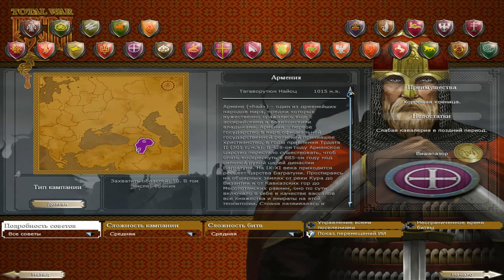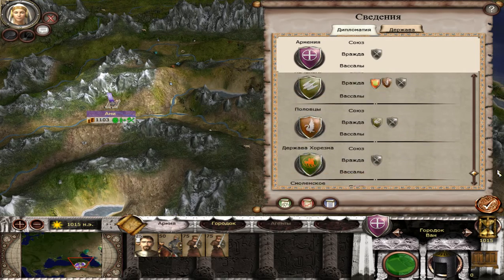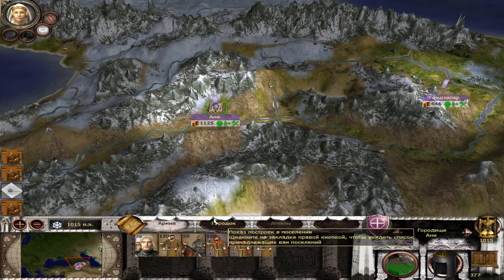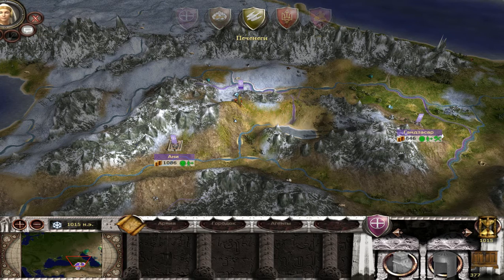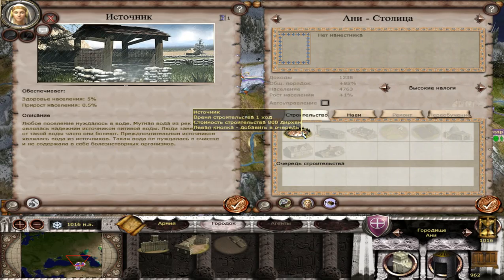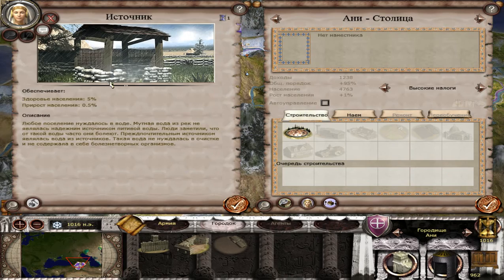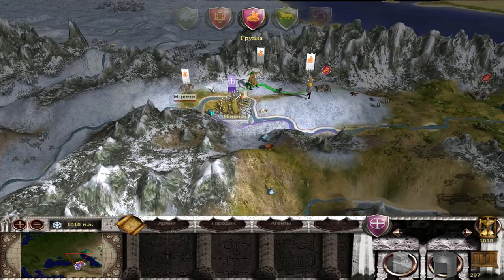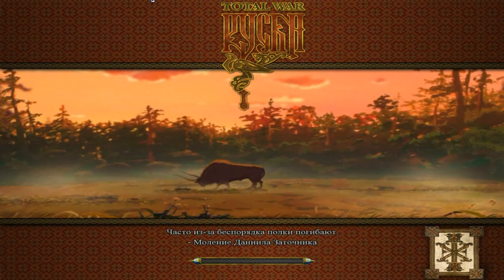Let's Play Medieval 2: Total War Armenian Campaign #1 Tblisi Rebels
Rus 2(Русь 2) is a modification for Medieval 2: Total War which brings us to Medieval Eastern Europe and Near East.The centre of events is of course Slavic world cause the mod is created by Russian modders , but there are still many other interesting unique factions such as Armenia and Georgia.